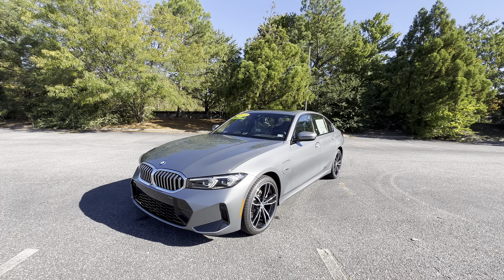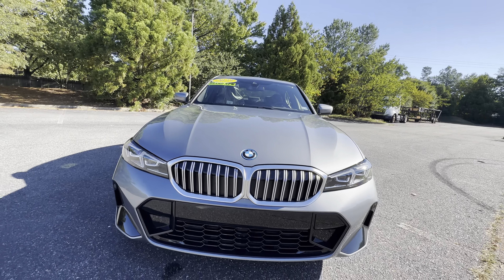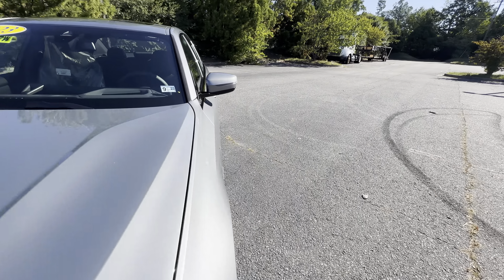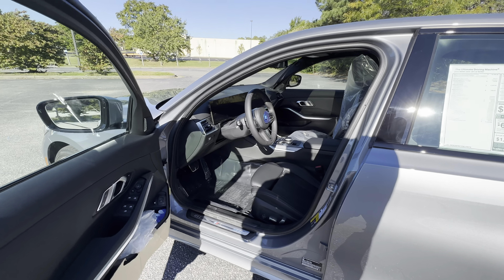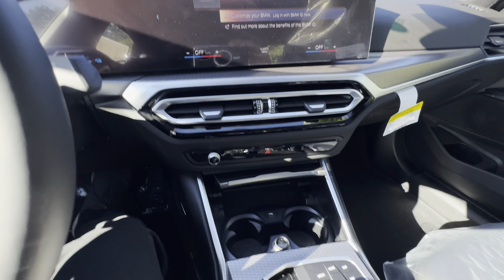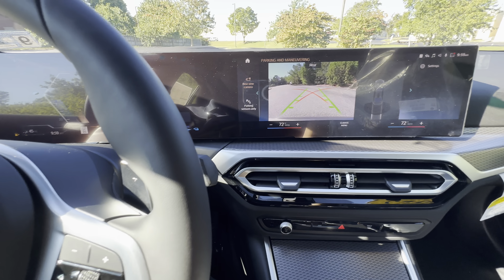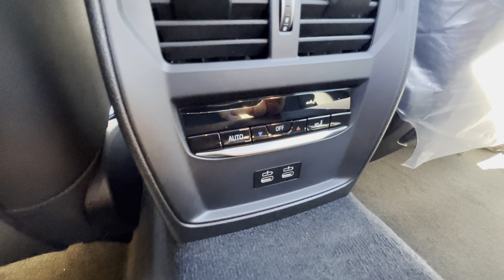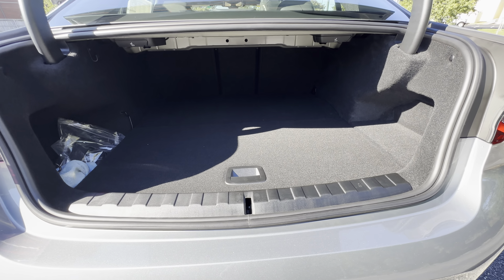2023 BMW 330e xDrive Walk Around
Brand new refreshed BMW 3 series available at Richmond BMW!